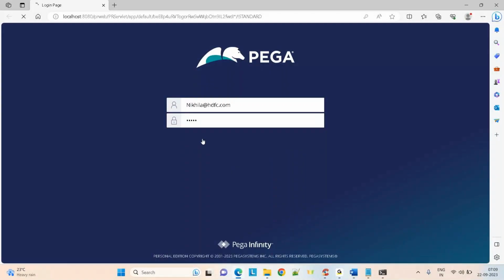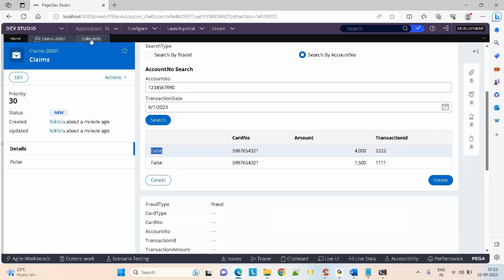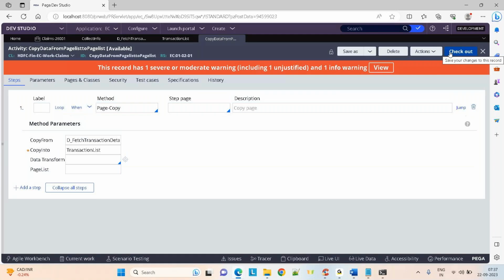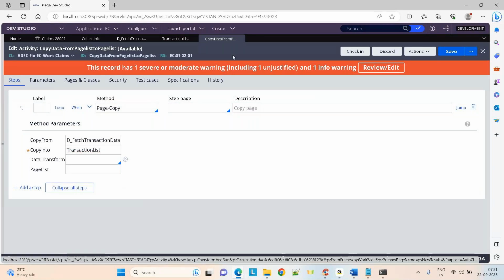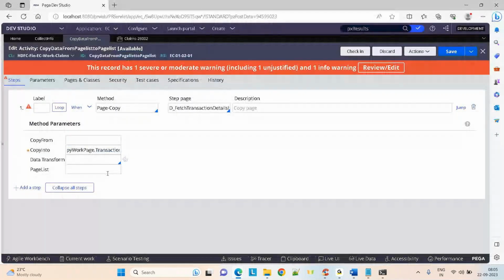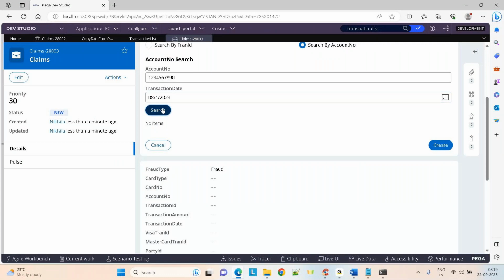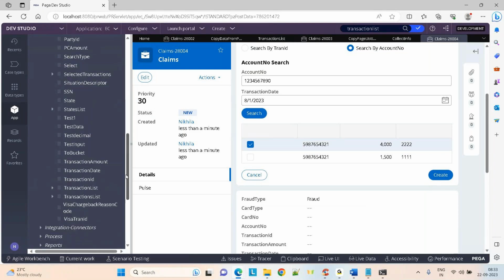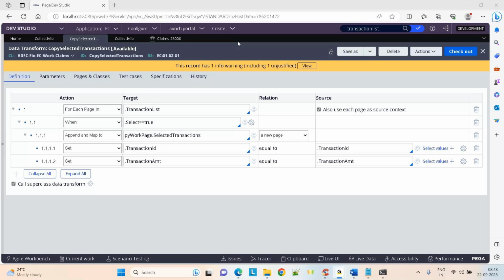Data Transform-3 Using Append and Map to in Data Transform | Pega tutorial for beginners.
Dear Students,

In our Pega tutorial for beginners, we demystify the power of data transform by focusing on the Append and Map to operations. Learn how to manipulate and organize data effectively, a crucial skill for Pega developers. With step-by-step guidance, you'll understand how to append data to existing records and map data to target properties. Master these fundamental concepts and unlock the potential of data transformation in your Pega applications. Start your journey to becoming a Pega expert with our comprehensive tutorial.